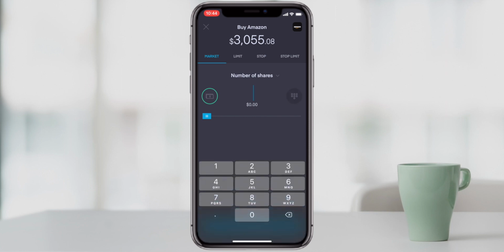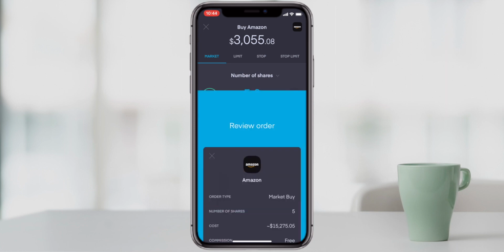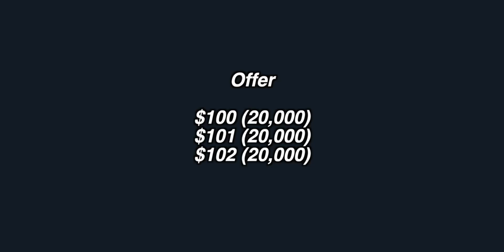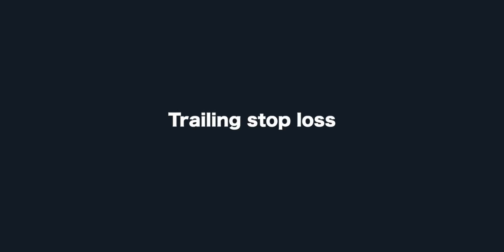Stock Market Order Types Explained! Market, Limit, Stop-Loss & More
Stock market order types explained, like market order, stop-loss, limit order and more time-scale order that you need to know when trading share on the stock market.

What is limit order in stocks versus market order in stock trading? It's easy to know the difference one you make a few trades in the stock market.

Mot stock market trading apps will have these orders and you should know the benefits of each. Market order may result in a poor price trade, limit order may be the way to go.

Then simply put in your time-scale for the stock trade and you are good to go.

MoneyZG is a channel about personal investing, trading shares, the stock market and making money online.